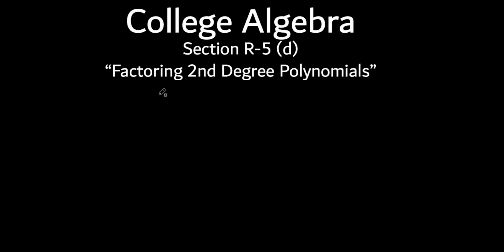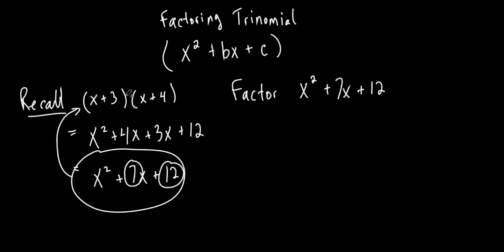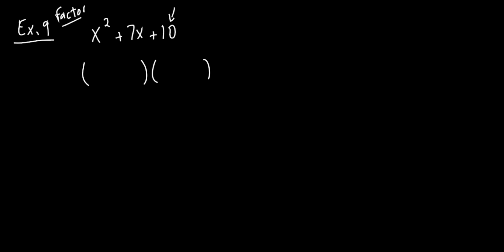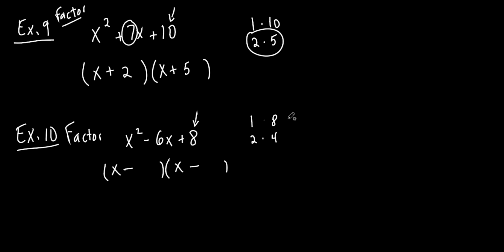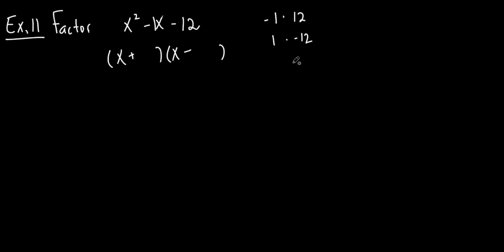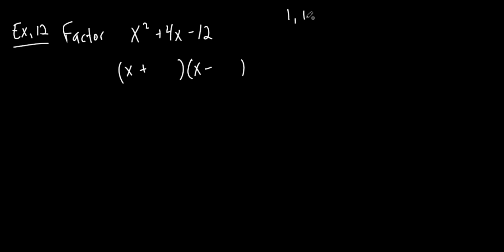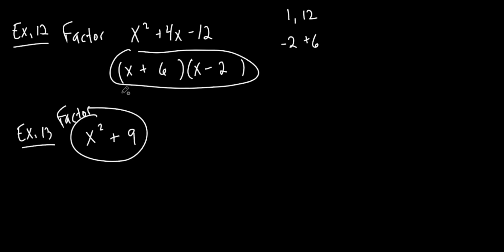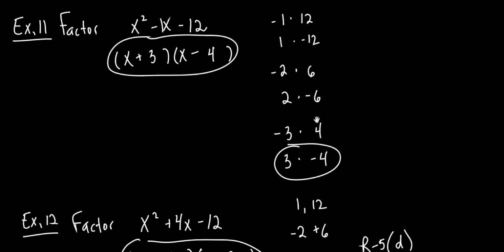College Algebra Section R-5 (d) "Factoring 2nd Degree Polynomials"